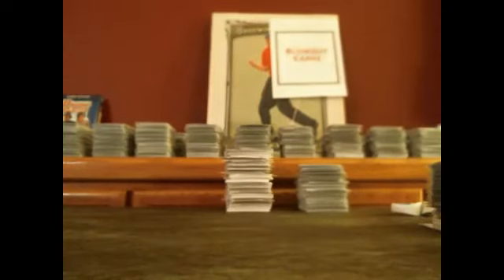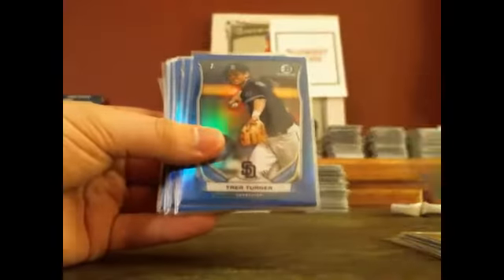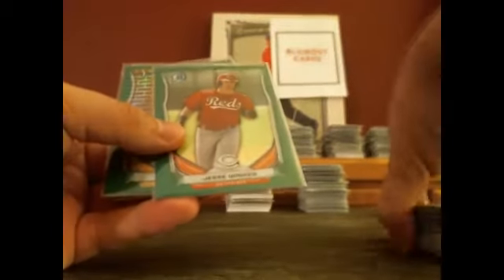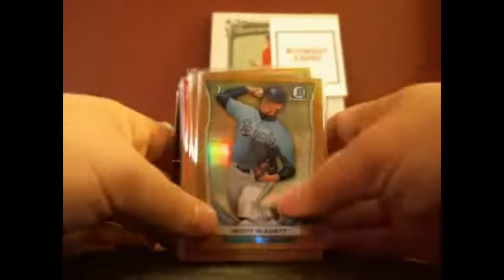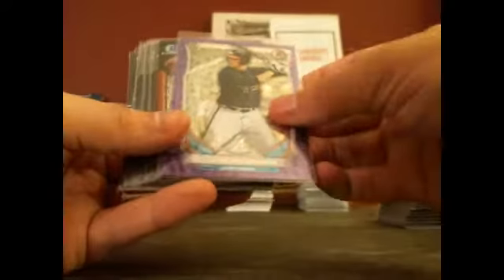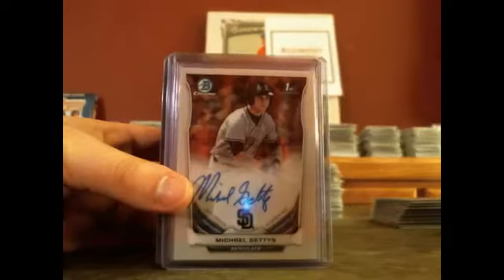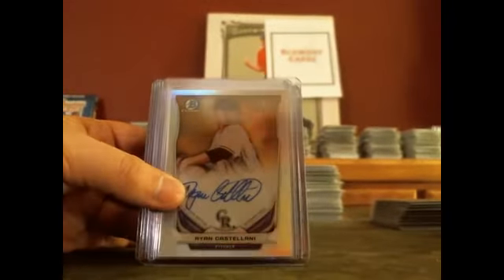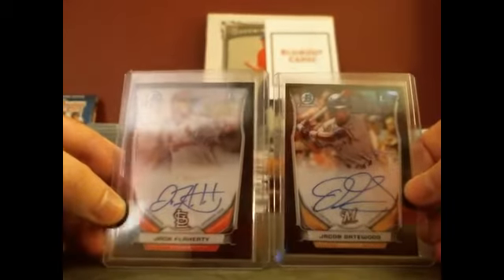2014 Bowman Draft 4 Case Break: Final Recap